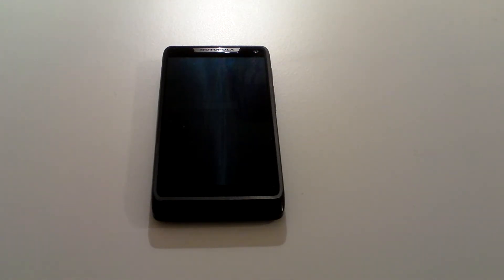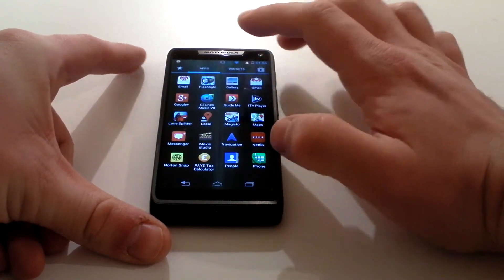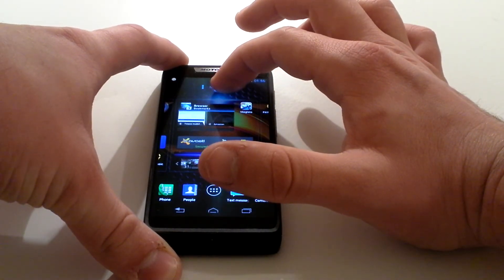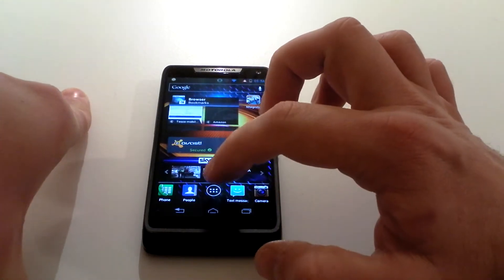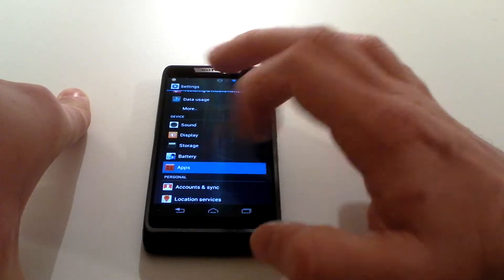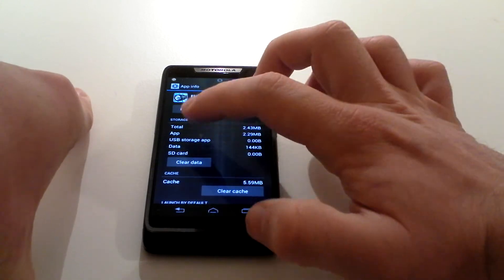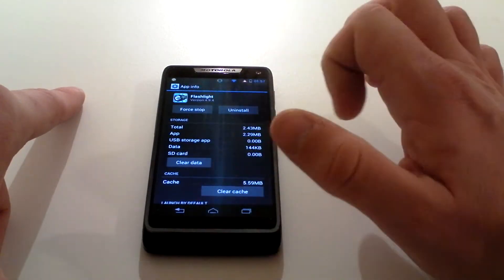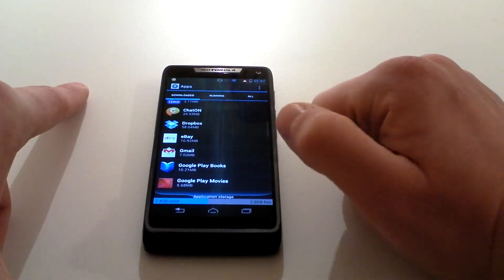"How To".. Uninstall Apps - Motorola Razr i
Handset Help demonstrating how to Uninstall Apps on the Motorola Razr i handset.